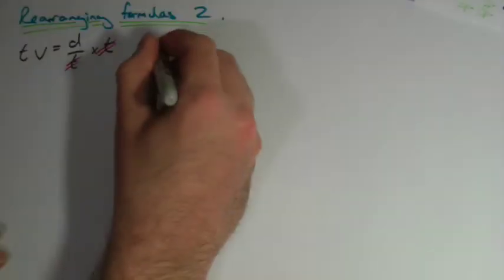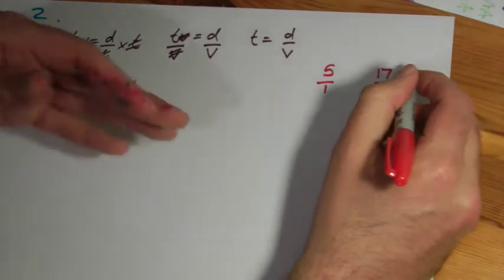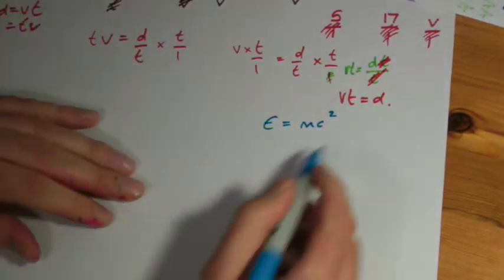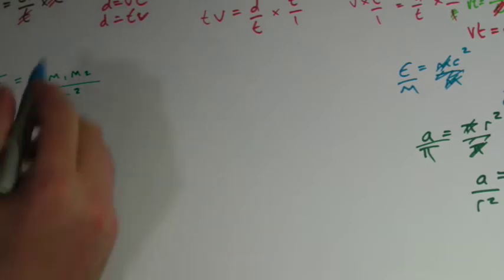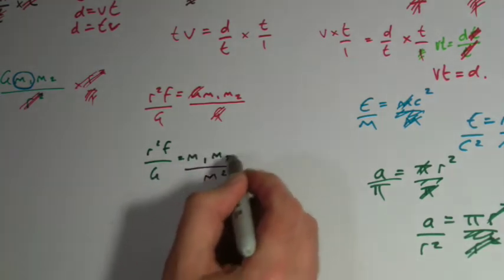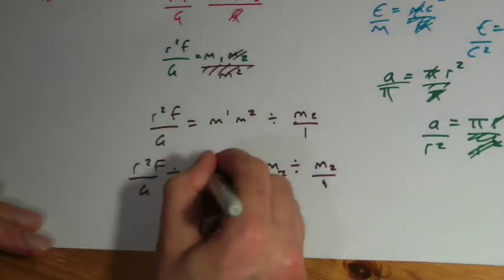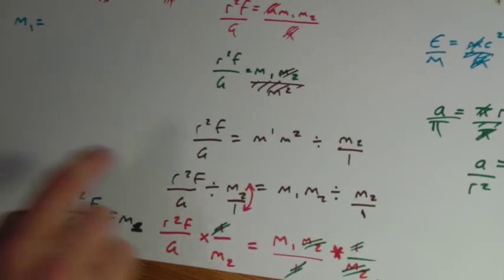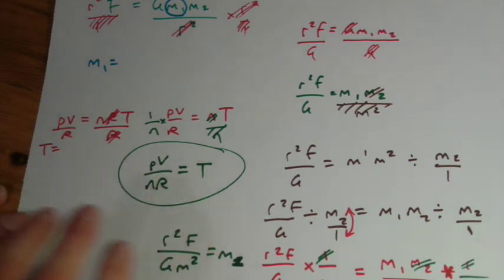Rearranging formulas part 2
Maths for GCSE Science: Rearranging formulas part 2